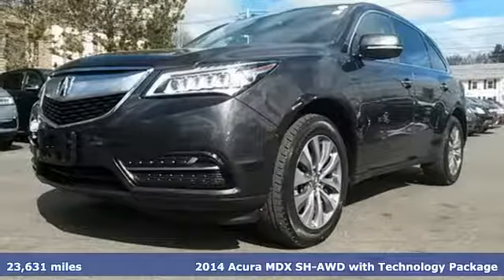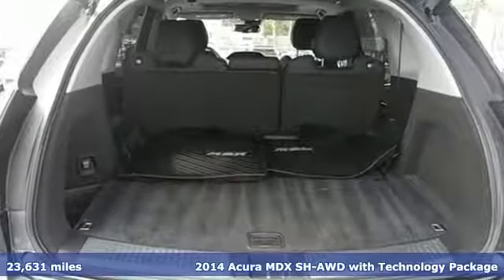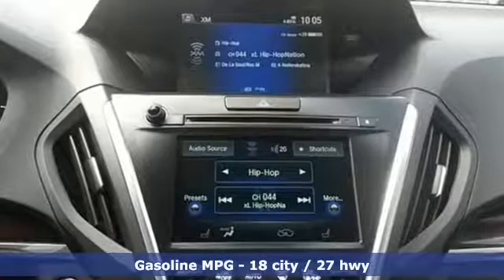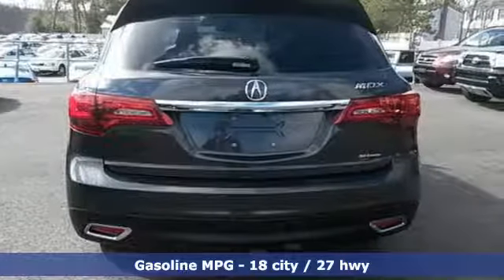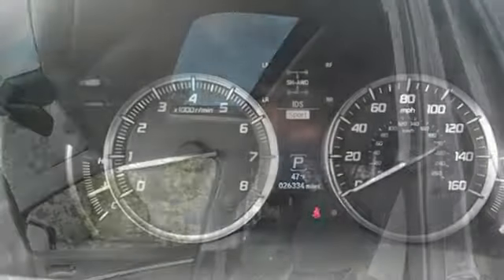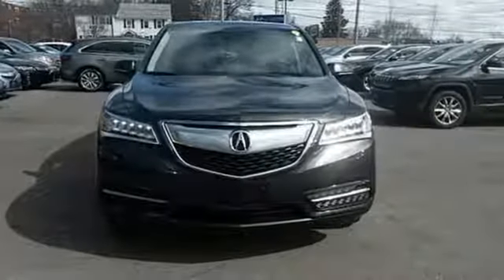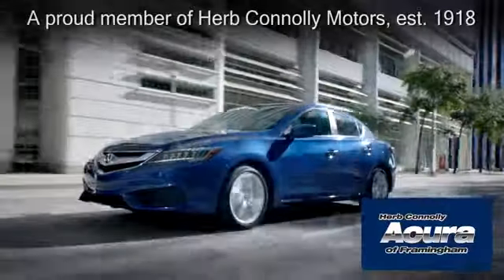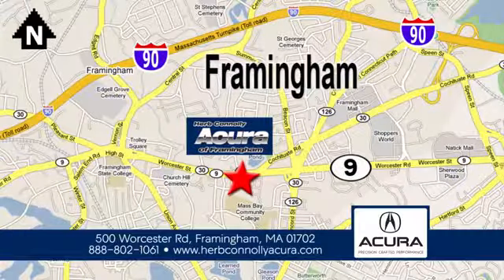Certified 2014 Acura MDX Framingham Natick Marlborough MA, MA A5278P - SOLD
Year: 2014
Make: Acura
Model: MDX
Trim: 3.5L Technology Package
Engine: 3.5L V6 SOHC i-VTEC 24V
Transmission: 6-Speed Automatic
Color: Gray
Mileage: 23631
Stock #: A5278P
VIN: 5FRYD4H46EB046669
Acura Certified - Clean Carfax - One Owner - Technology Package - Navigation System - Backup Camera - Bluetooth - Alloy Wheels - Blind Spot Sensor - Heated Seats - Power Moonroof - Keyless Entry. Acura Certified Pre-Owned means you not only get the reassurance of a 12mo/12,000 mile limited warranty, but also up to a 7yr/100k mile powertrain warranty, a 182-point inspection/reconditioning, 24/7 roadside assistance, trip-interruption services, rental car benefits, Acura Concierge Service, and a complete CARFAX vehicle history report. Herb Connolly Motors is the home of used car LIVE MARKET PRICING. LIVE MARKET PRICING gives our customers the piece of mind that we have already done the shopping for you and priced our vehicle aggressively in today's internet information marketplace while adjusting accordingly for - Supply - Equipment - Condition and Mileage. Remember at Herb Connolly Motors - WE DONT PLAY PRICING GAMES.

Address:
500 Worcester Road Route 9 E